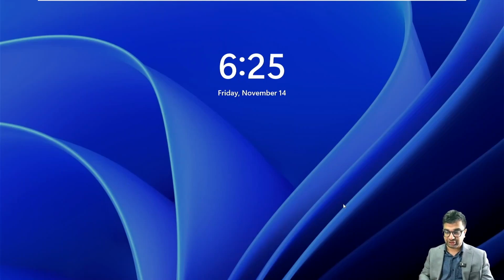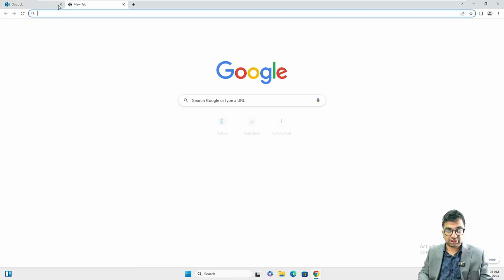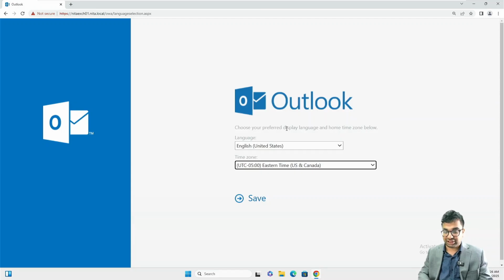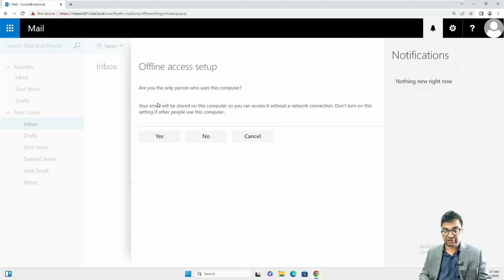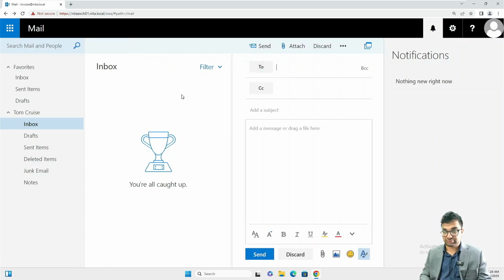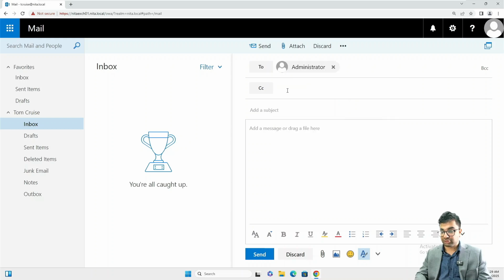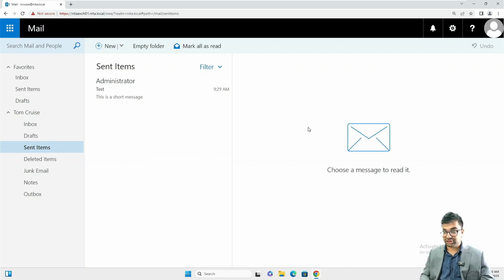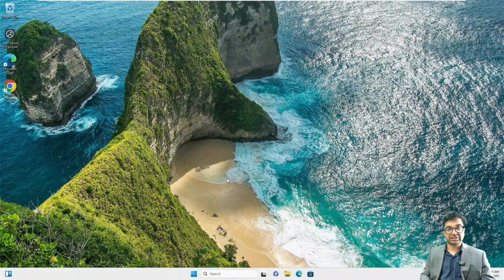Microsoft Exchange Server 2019 JumpStart Kit - Configuring Microsoft Offline Outlook - Lab 54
In this episode we discuss: How to configure and enable Offline Outlook Web App (OWA) in Microsoft Exchange step-by-step. Learn how to access emails without internet, send messages, and verify delivery across accounts. Perfect for IT learners, admins, and professionals looking to master real-world Exchange tasks.